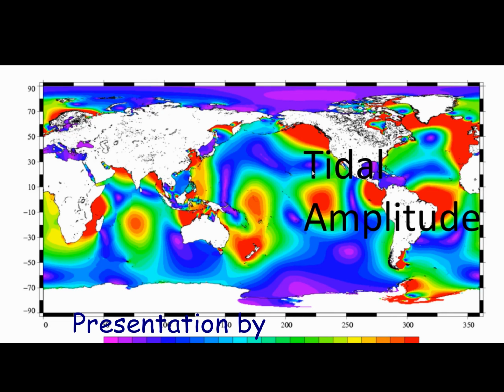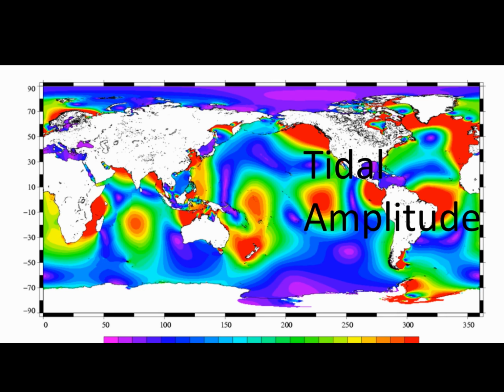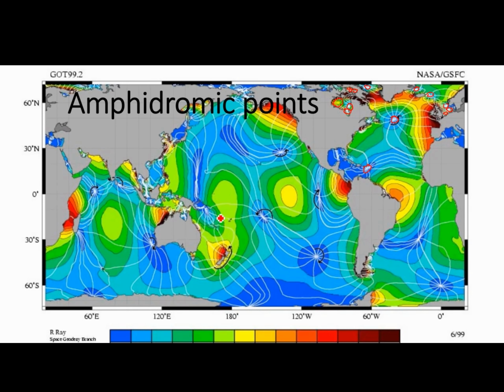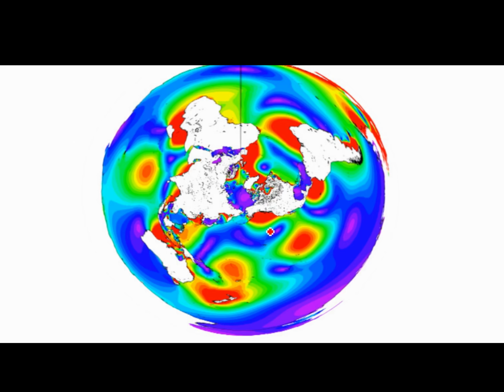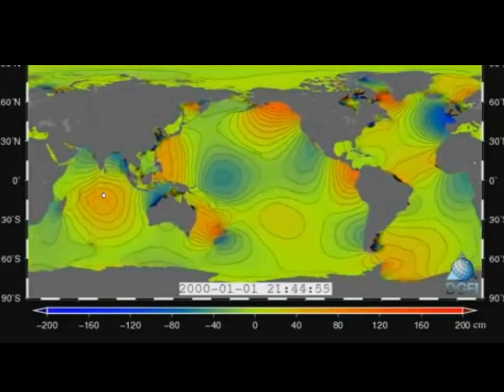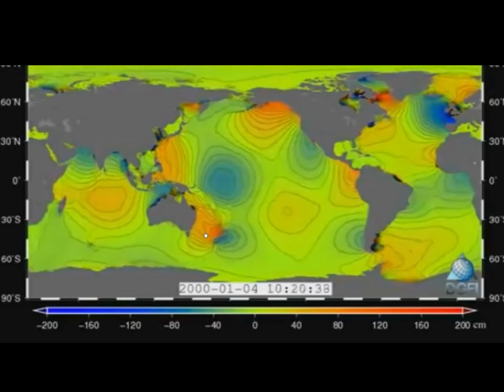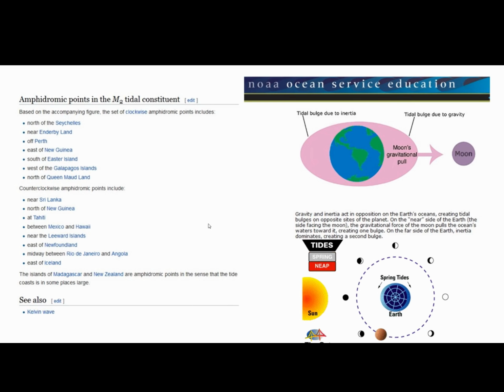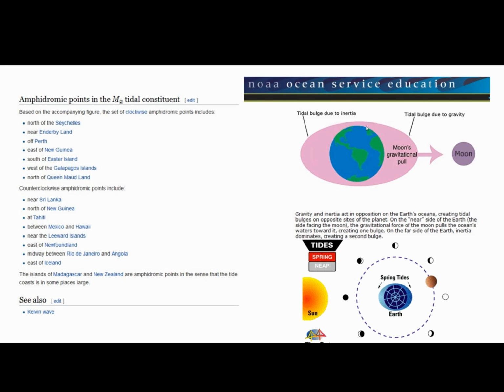Flat Earth for Dummies 101 Tides